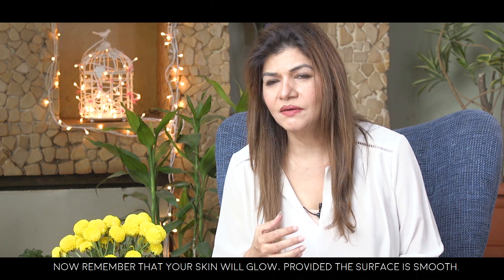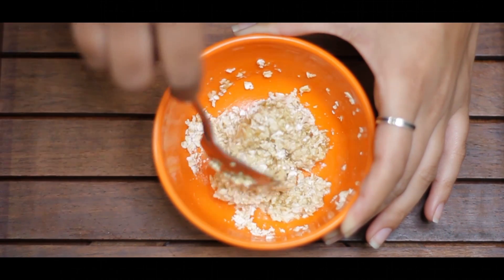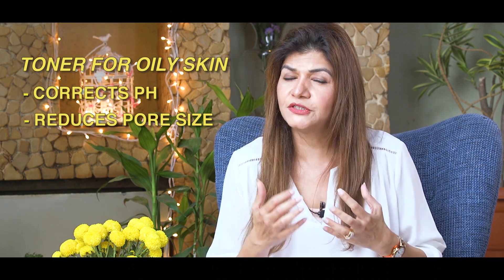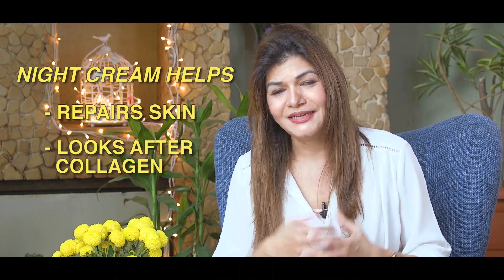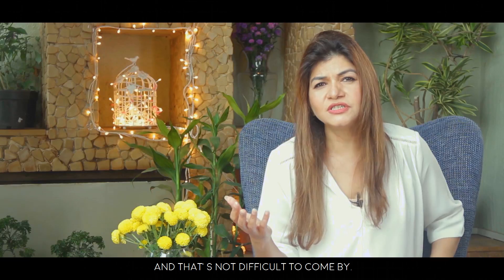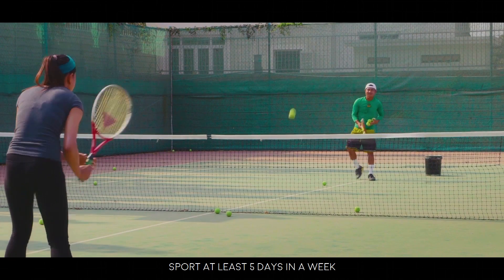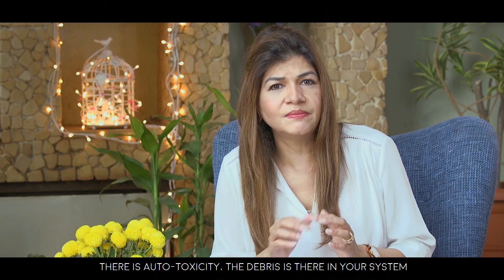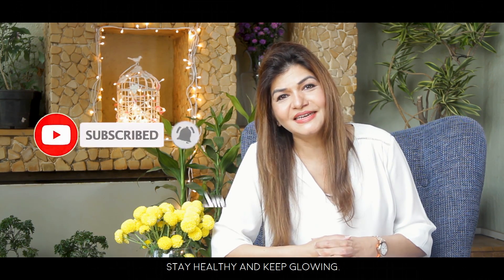Secrets for a GLOWING SKIN | Beauty Tips | Skin Care Routine | Healthy Diet and Lifestyle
To join the Skin Improvement Plan designed by me, click on the

Taking care of your skin has never been more important than it is today. Daily exposure to pollution, stress and unhealthy lifestyle causes wrinkles, acne, pimples and discolouration to your skin. But do not lose hope, skin has a tremendous capacity to rejuvenate itself. Just a wholesome, holistic way of eating and living that will keep those “ what’s the secret to your glowing skin?” questions coming your way, for years to come! So here are My Secrets for a Glowing Skin!